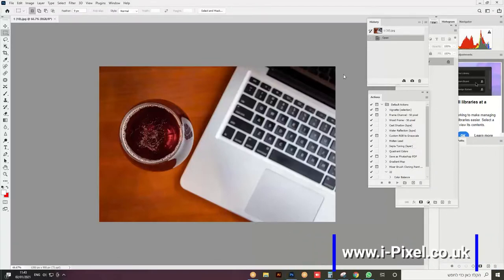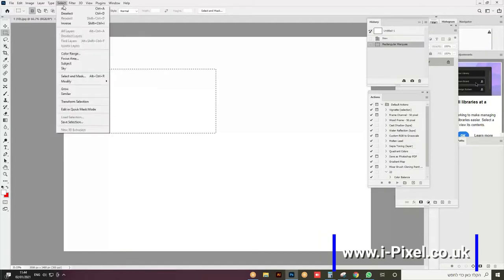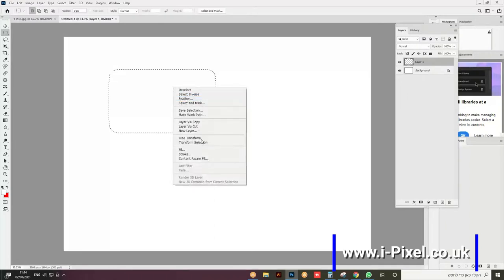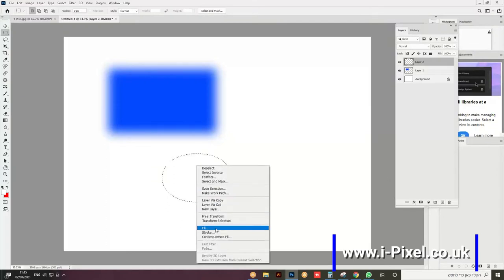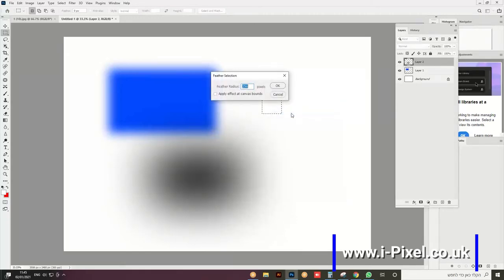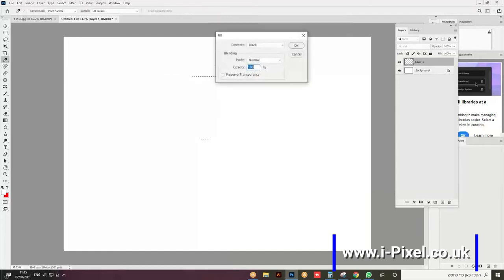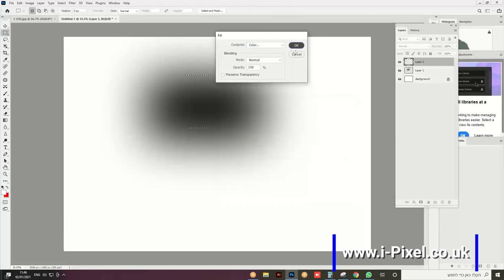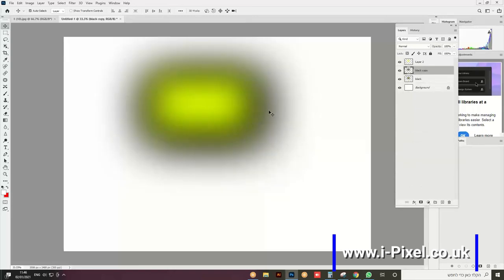How to use basic feather in Adobe Photoshop